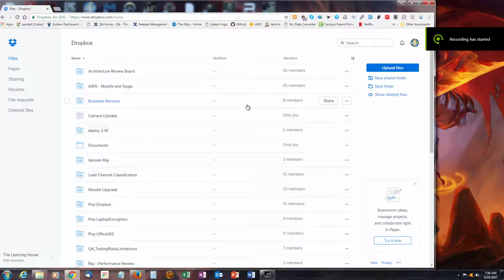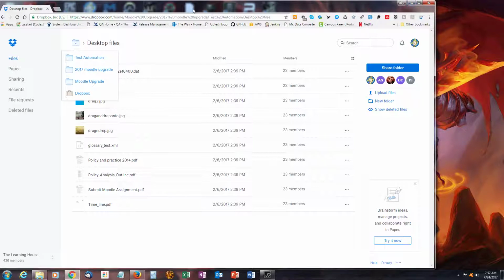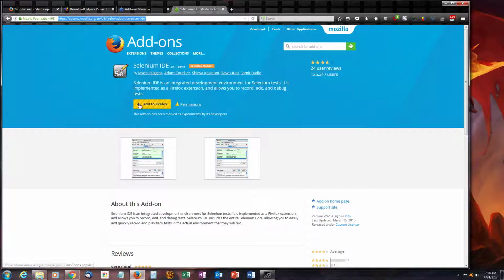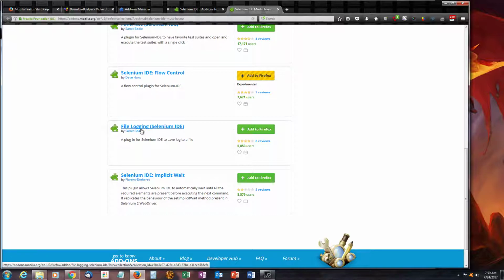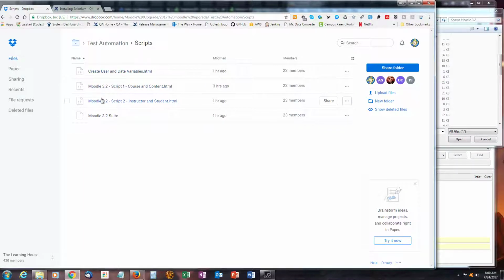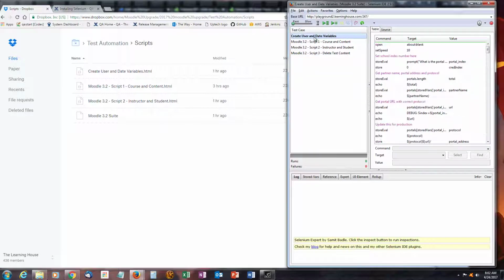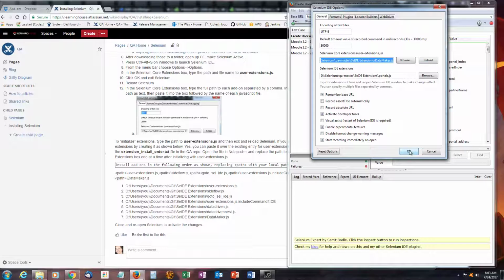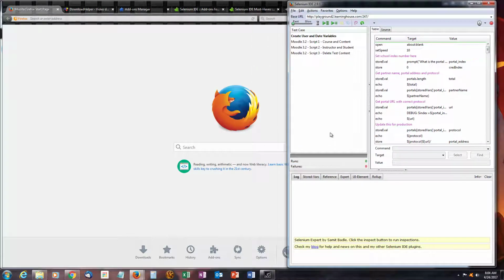Setting Up Selenium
Instructions on setting up Selenium IDE for Moodle testing.